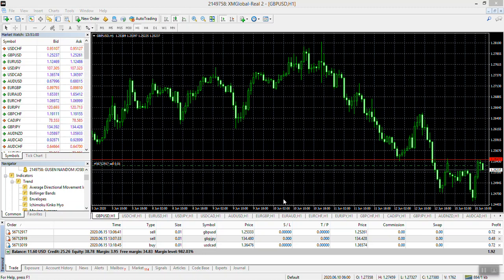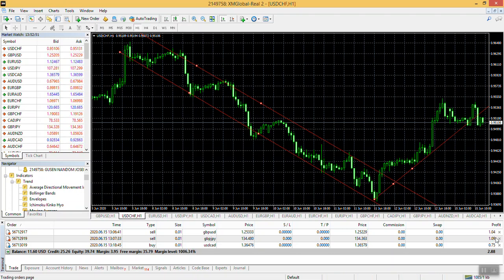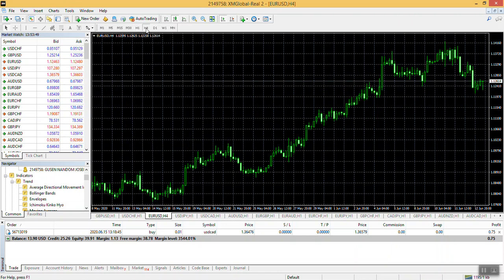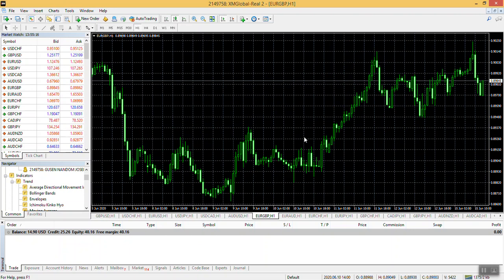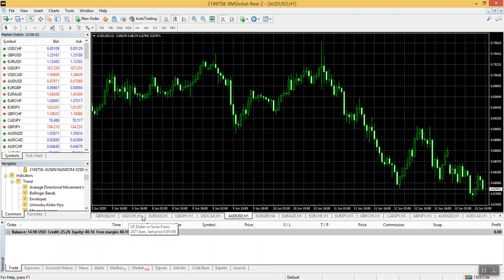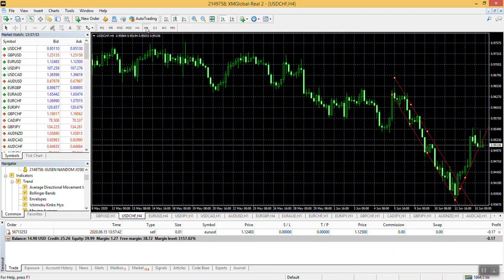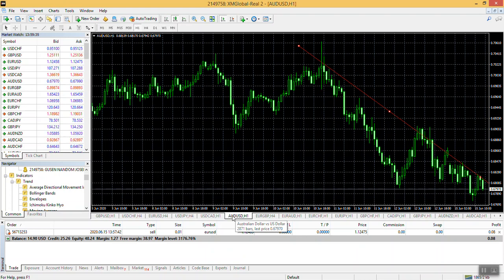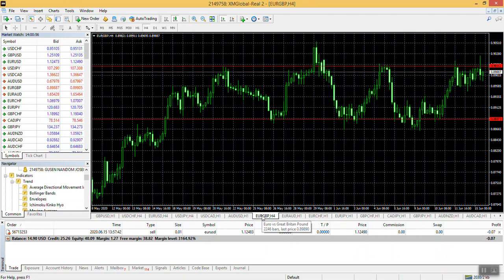Part 8 Identifying when to completely stay off from the Market by Nandom Gusen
Watch the video series and become a professional Forex Trader from Zero Level to a Professional Level